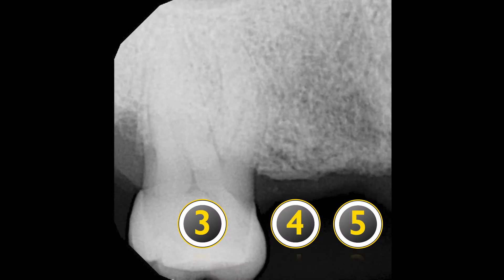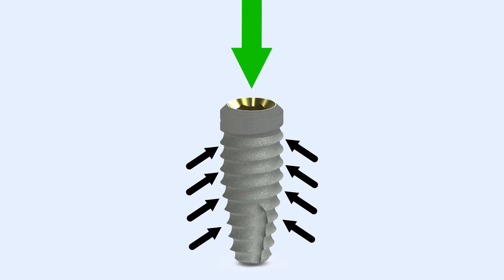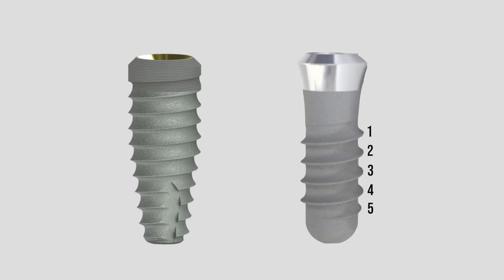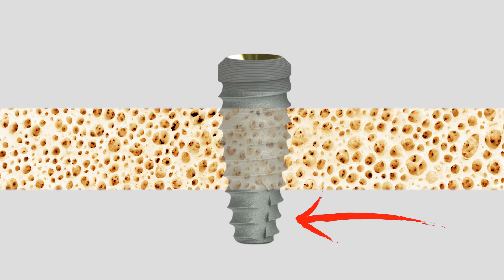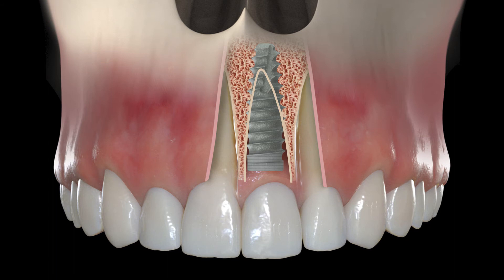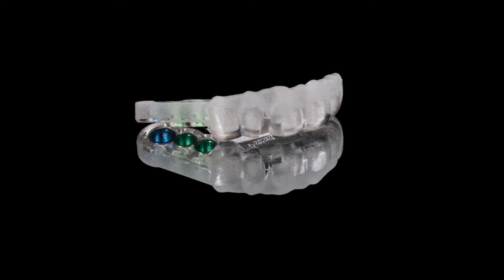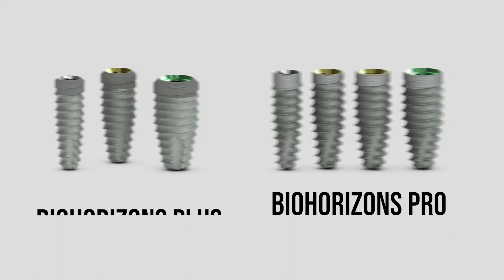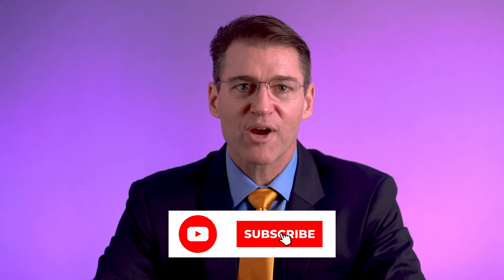You can PREDICT primary stability of immediate implant placements EVERY TIME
Wouldn't it be great if you could reliably predict primary stability of an implant in a fresh extraction socket before you took out the tooth? With the Five Thread Rule, it's not just possible–it's simple! After watching this video, you'll understand how to predict primary stability of an immediate implant placement every time.

In this episode of Implants Made Simple, Dr. Stanley breaks down the science behind the Five Thread Rule, shows you how to apply it, and provides examples from real-life cases!

If you'd like to read more about the Five Thread Rule (Five Thread Guideline), check out this article, which was published in the Journal of Oral Implantology in 2020